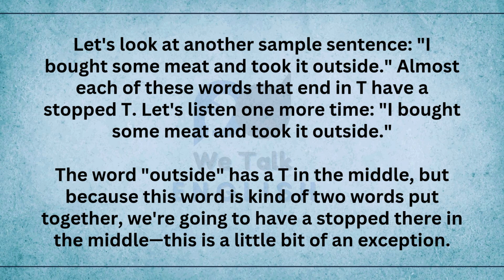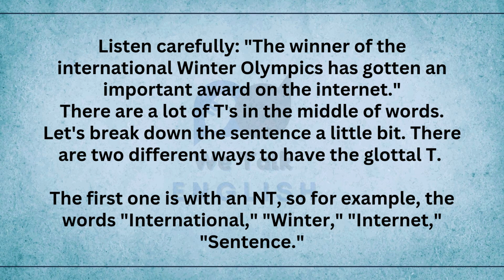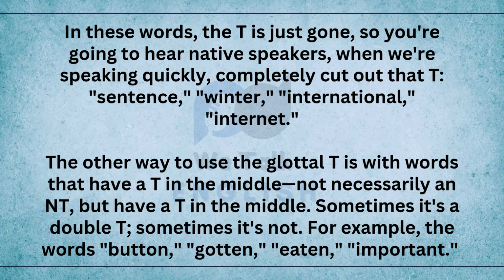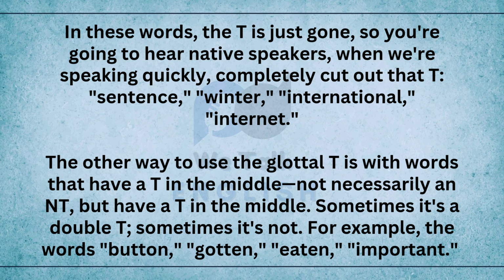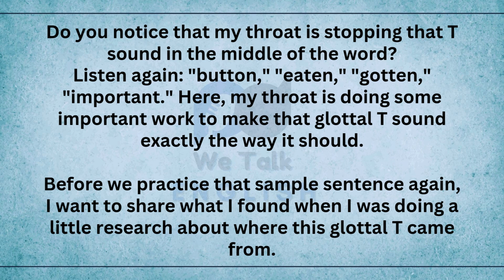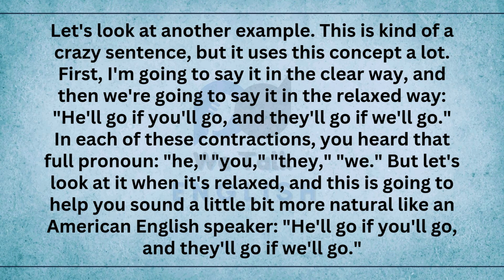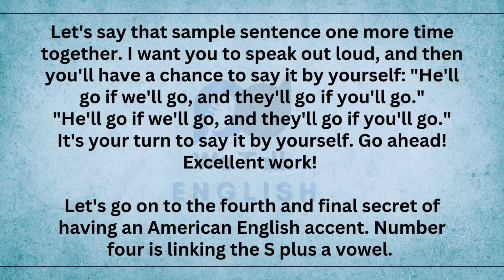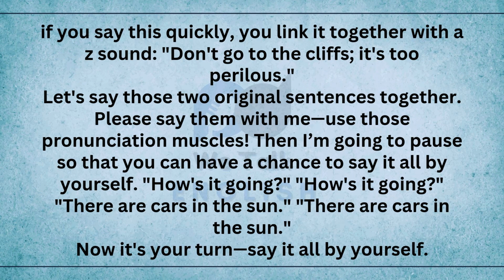🔥How to speak American Accent? 🇺🇸🔥Tips to Improve English Speaking Skills Everyday | Public Speaking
How to become master of American English?

Don't worry, Kashish is here!

This video will help you to use tried and tested strategy to become master of American English.

So you want to become master of spoke English??

From Fearful to Fluent: Overcoming My English Speaking Anxiety | Speak English Fluently | Improve Your English

📚 Welcome to "We Talk English"! 📖 Dive into captivating tales that make learning English a joyride! 🌟 Our channel is your passport to mastering English through fun and immersive narratives. 🎭 Join us for adventures, laughter, and language magic! 💬 Let's embark on a journey where every story unlocks new words and expressions! 🚀 Come, explore the world of English through stories with us! 🌍✨

Learn English
English Stories
Storytelling
Language Learning
Vocabulary
Immersive Learning
English Fluency
Engaging Narratives
Language Acquisition
Interactive Education